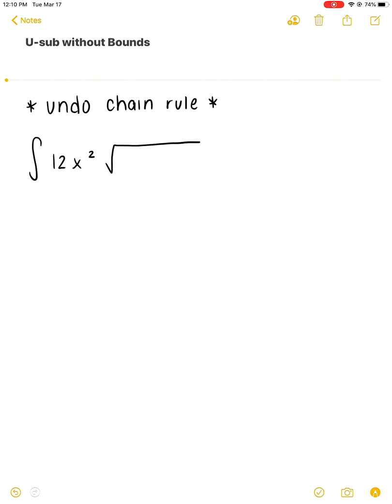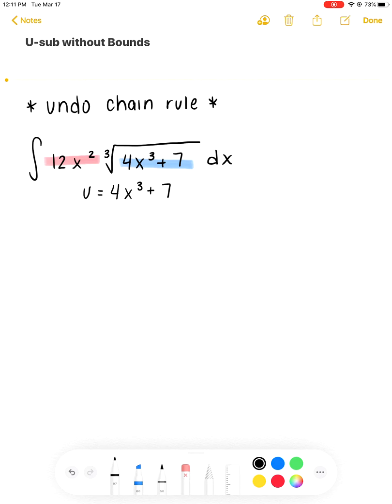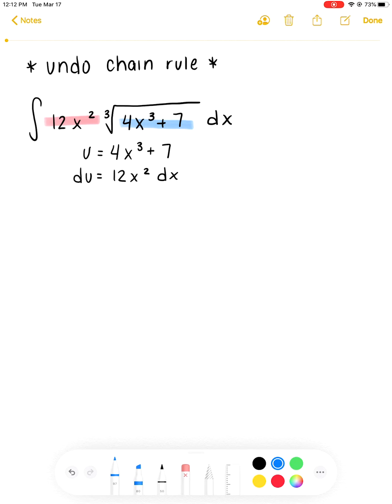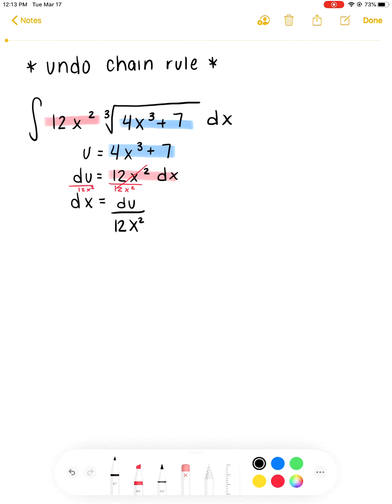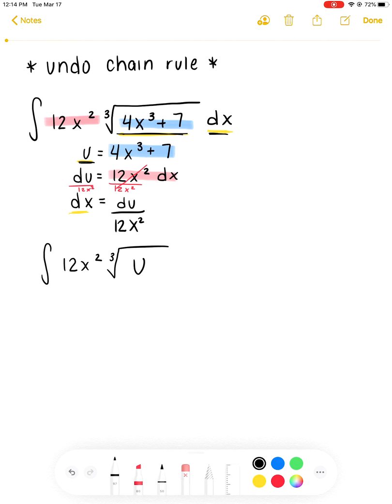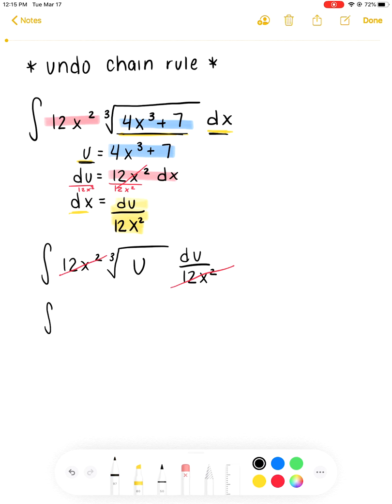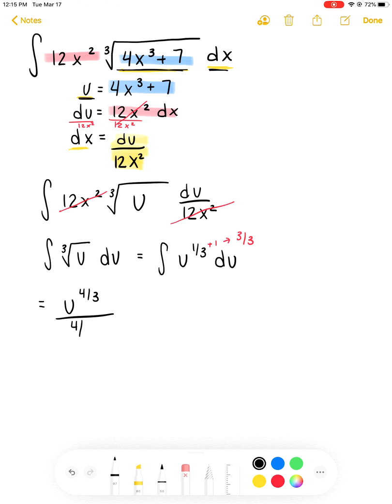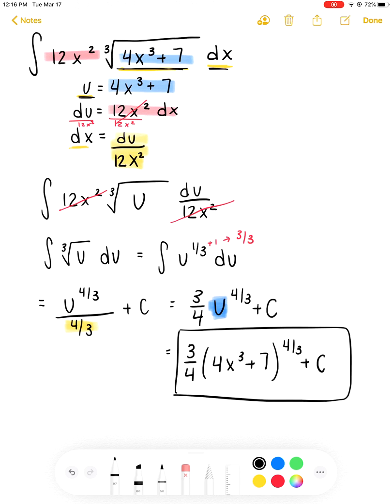U-Substitution with/out Bounds Intro